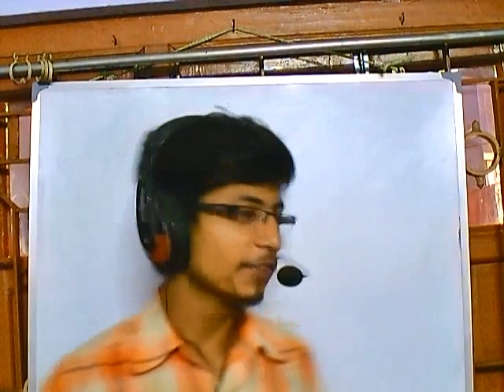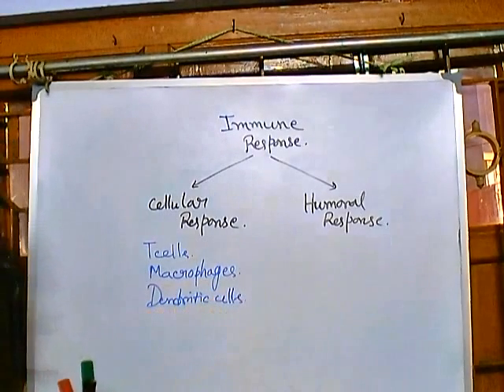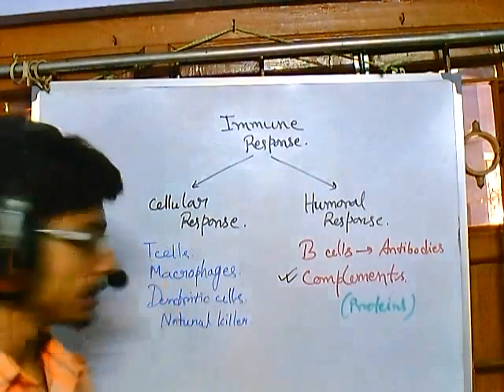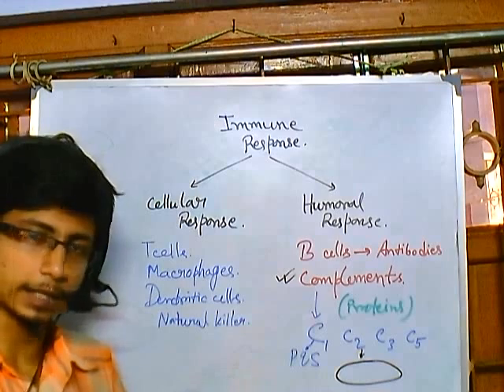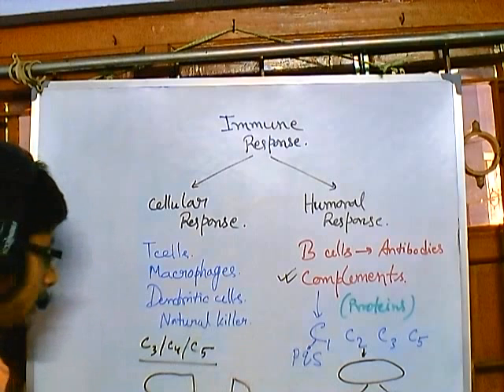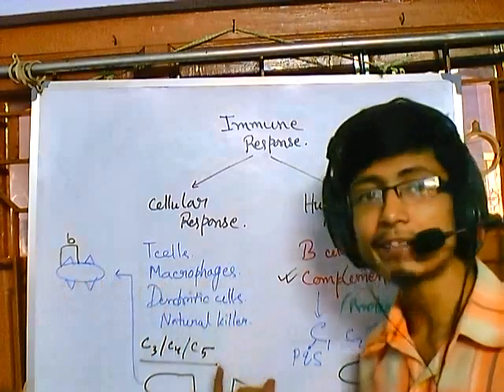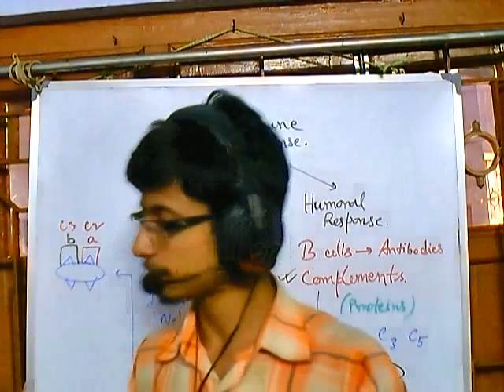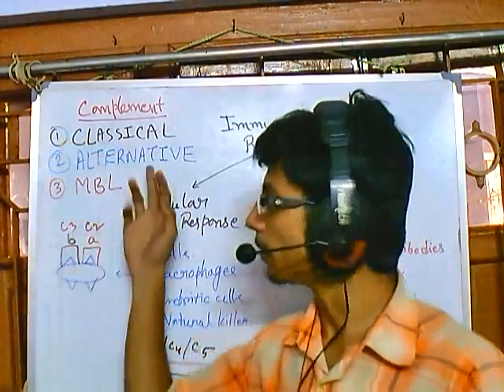Complement system part 1 (introduction)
The proteins and glycoproteins that constitute the complement system are synthesized by hepatocytes. But significant amounts are also produced by tissue macrophages, blood monocytes, and epithelial cells of the genitourinal tract and gastrointestinal tract. The three pathways of activation all generate homologous variants of the protease C3-convertase. The classical complement pathway typically requires antigen:antibody complexes for activation (specific immune response), whereas the alternative and mannose-binding lectin pathways can be activated by C3 hydrolysis or antigens without the presence of antibodies (non-specific immune response). In all three pathways, C3-convertase cleaves and activates component C3, creating C3a and C3b, and causing a cascade of further cleavage and activation events. C3b binds to the surface of pathogens, leading to greater internalization by phagocytic cells by opsonization. C5a is an important chemotactic protein, helping recruit inflammatory cells. C3a is the precursor of an important cytokine (adipokine) named ASP (although this is not universally accepted [3]) and is usually rapidly cleaved by carboxypeptidase B. Both C3a and C5a have anaphylatoxin activity, directly triggering degranulation of mast cells as well as increasing vascular permeability and smooth muscle contraction.[3] C5b initiates the membrane attack pathway, which results in the membrane attack complex (MAC), consisting of C5b, C6, C7, C8, and polymeric C9.[4] MAC is the cytolytic endproduct of the complement cascade; it forms a transmembrane channel, which causes osmotic lysis of the target cell. Kupffer cells and other macrophage cell types help clear complement-coated pathogens. As part of the innate immune system, elements of the complement cascade can be found in species earlier than vertebrates; most recently in the protostome horseshoe crab species, putting the origins of the system back further than was previously thought. Source of the article published in description is Wikipedia. I am sharing their material. Copyright by original content developers of Wikipedia.